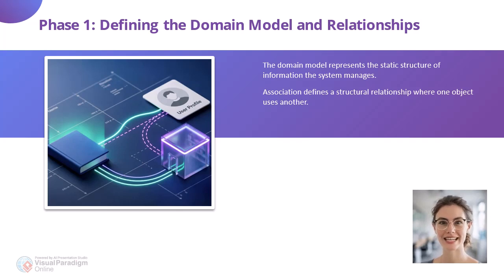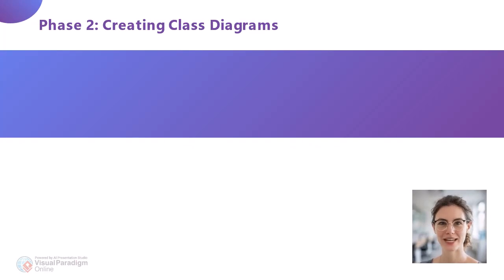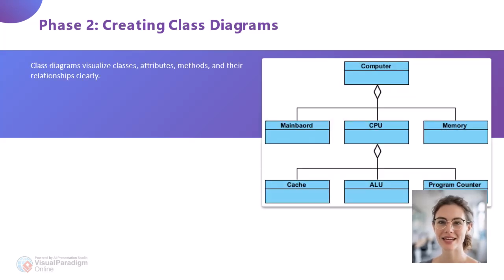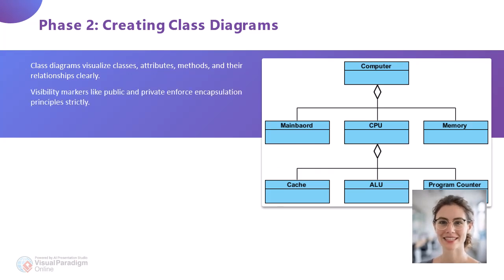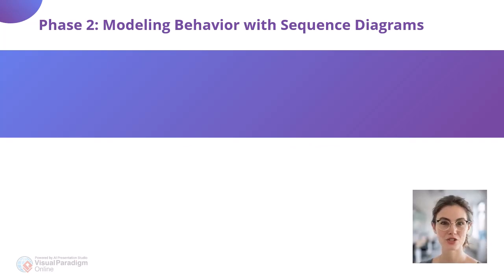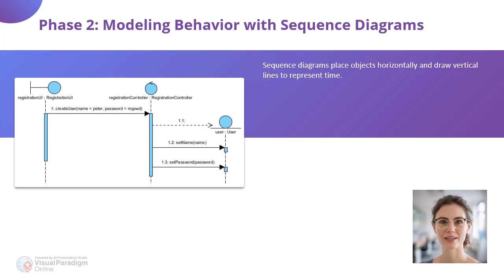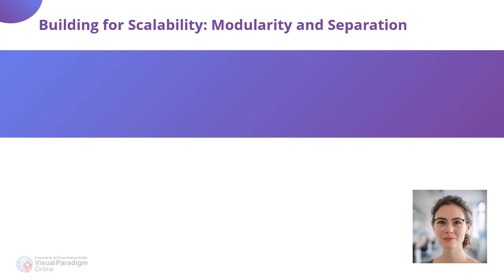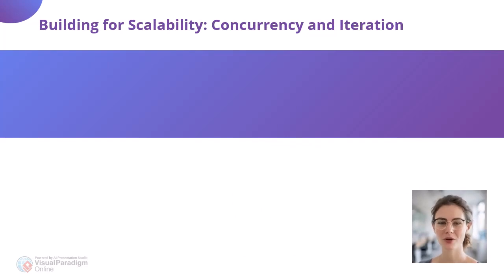Object-Oriented Analysis and Design (OOAD): Step-by-Step Guide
Are you ready to build software systems that don't crumble under pressure? In this comprehensive tutorial, we walk through the entire journey of Object-Oriented Analysis and Design (OOAD). You'll learn how to transition from vague ideas into highly structured, scalable, and maintainable software architectures.

Whether you are a beginner developer or looking to brush up on UML, class diagrams, and design patterns, this step-by-step guide is for you!

✨ This video was automatically generated and designed using Visual Paradigm’s AI Presentation Studio:

📌 TIMESTAMPS:
00:00 - Introduction to Scalable Systems
00:20 - The OOAD Journey: Concept to Code
00:43 - Analysis vs. Design vs. Object-Orientation
01:42 - The Four Pillars of OOP (Encapsulation, Abstraction, Inheritance, Polymorphism)
02:50 - Phase 1: Identifying Actors and Use Cases
03:46 - Phase 1: Domain Modeling & Relationships
04:41 - Phase 2: How to Create Class Diagrams
05:36 - Phase 2: Sequence Diagrams & Behavioral Modeling
06:31 - Phase 2: Applying Design Patterns (Singleton, Factory, Observer)
07:29 - Scaling Up: Modularity, High Cohesion & Low Coupling
08:27 - Scaling Up: Thread Safety, Caching & Asynchronous Processing
09:20 - Common OOAD Pitfalls (Over-engineering & God Objects)
10:19 - Summary & Core Takeaways
11:14 - Outro & Final Design Tip

💡 WHAT YOU WILL LEARN:
• The difference between the Analysis phase (the "What") and the Design phase (the "How").
• The 4 bedrock pillars of OOP: Encapsulation, Abstraction, Inheritance, and Polymorphism.
• Practical tips to draft Use Cases, Class Diagrams, and Sequence Diagrams.
• How to write code that avoids common architectural traps like "God Objects" and over-engineering.